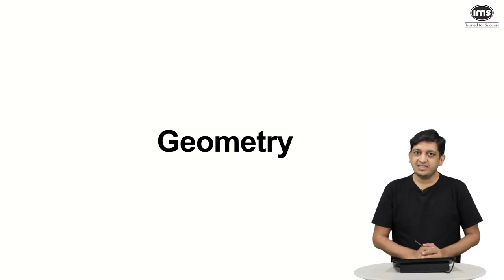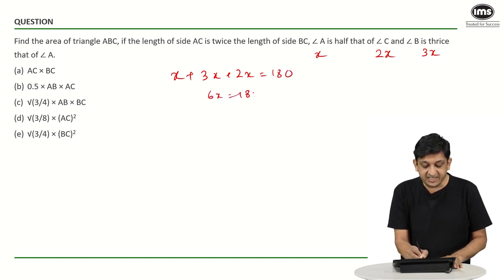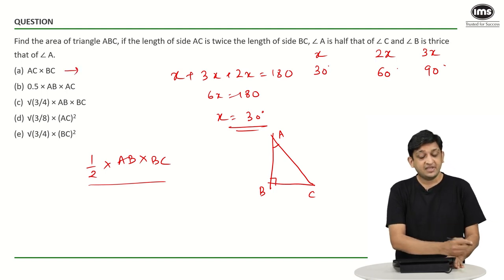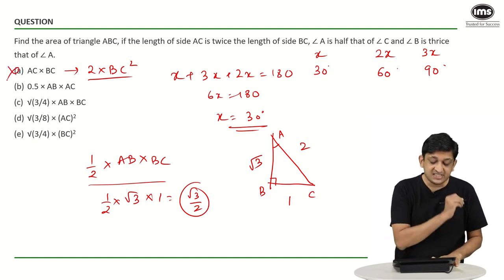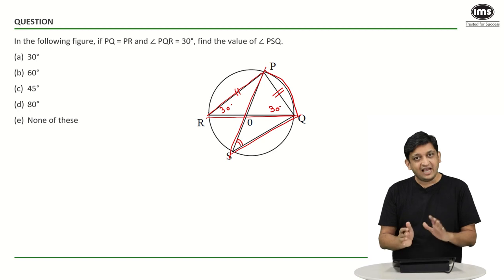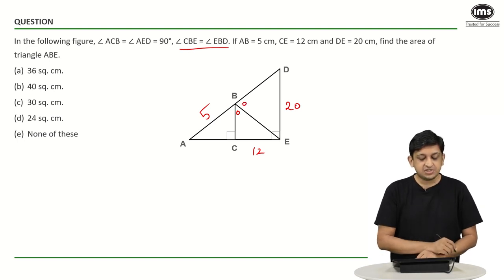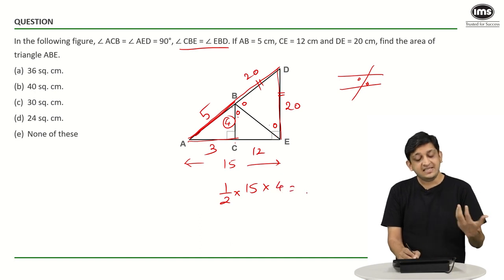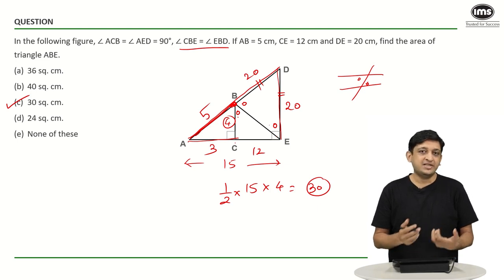🟠Geometry - MBA CET 2025 Preparation | Shashank Prabhu | MBA CET Quant